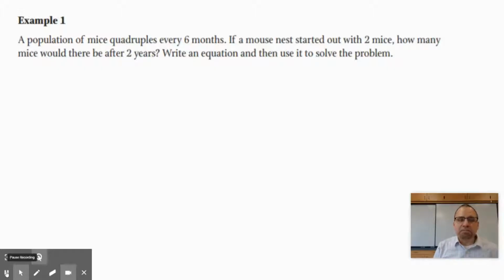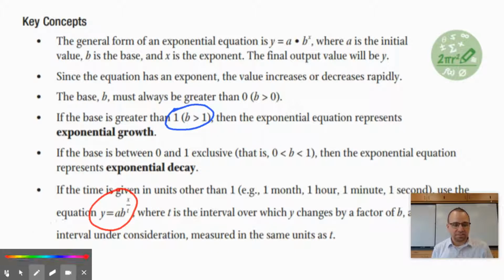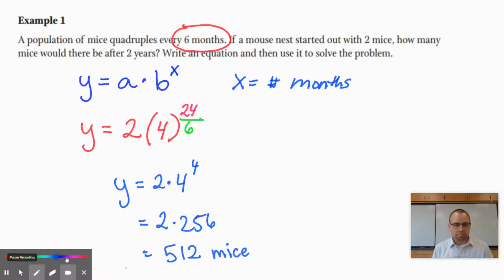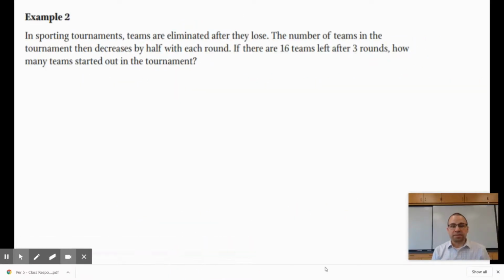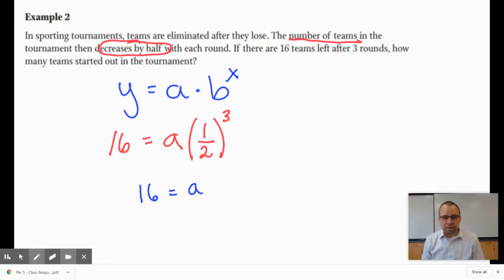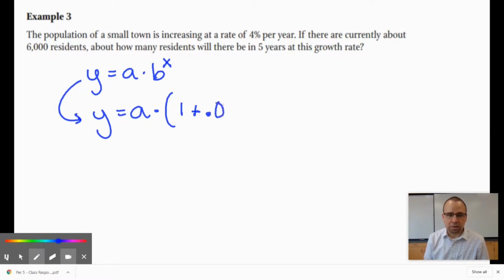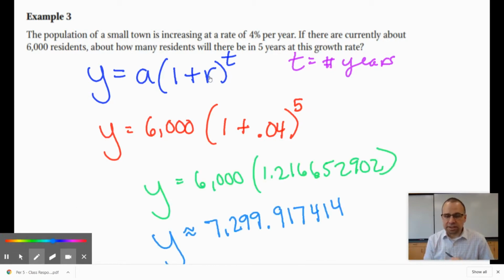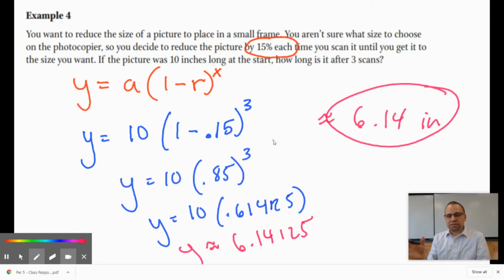Math I - 1.2.3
Creating Exponential Equations